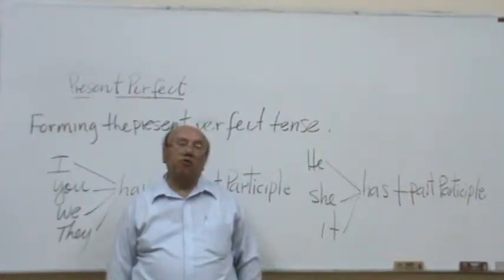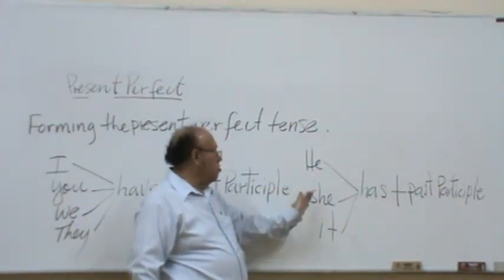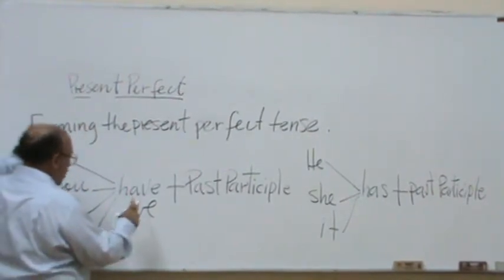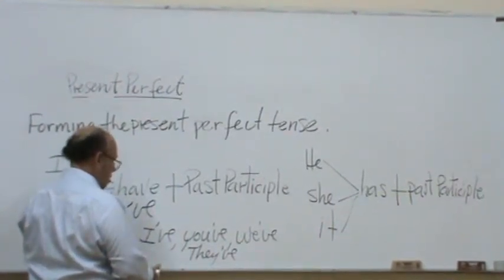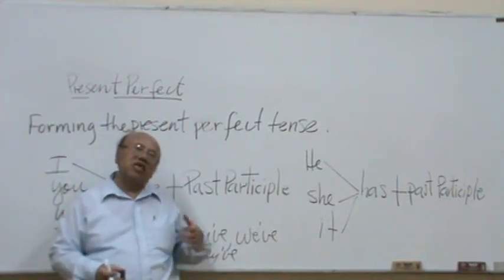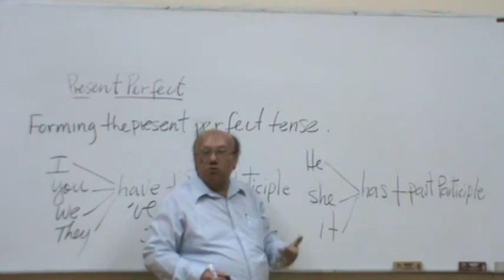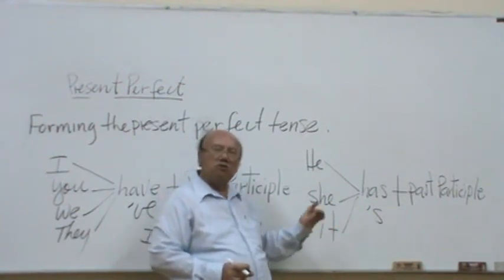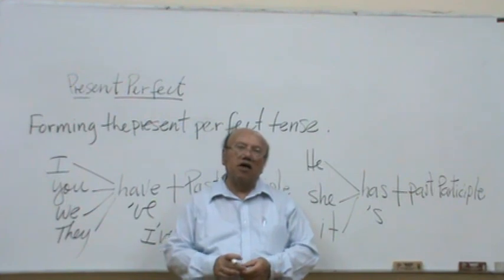PRESENT PERFECT TENSE PART 2.MPG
PRESENT PERFECT TENSE. AFFIRMATIVE FORM AND CONTRACTIONS. EXPLANATION IS IN ENGLISH AND SPANISH.